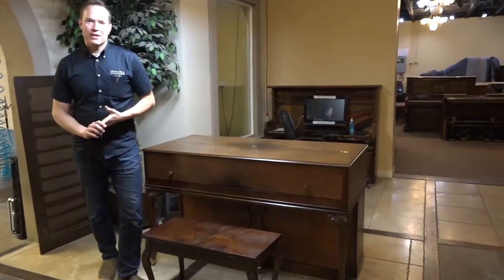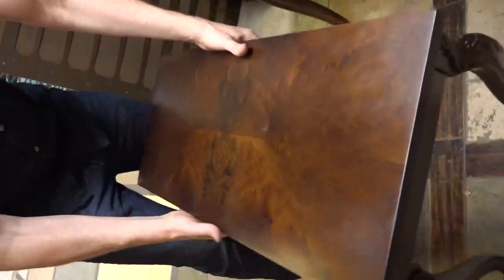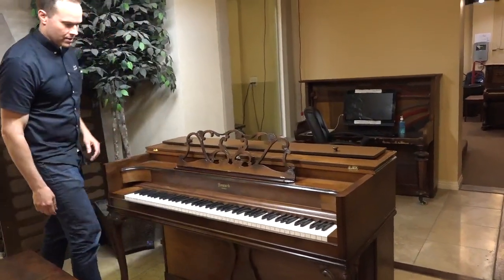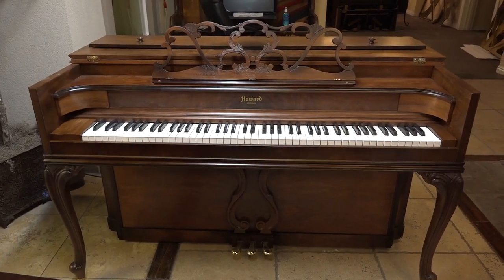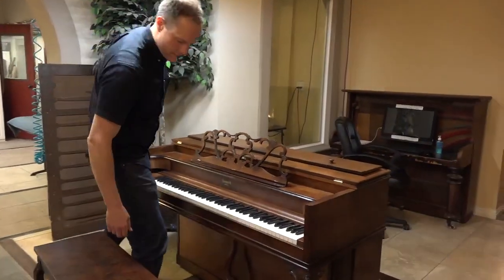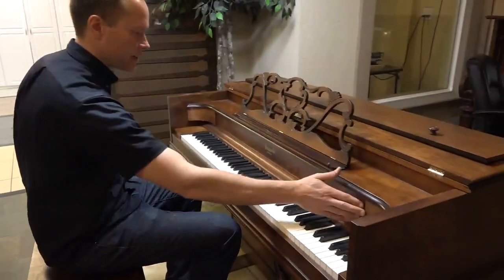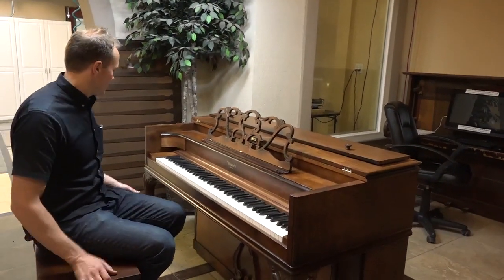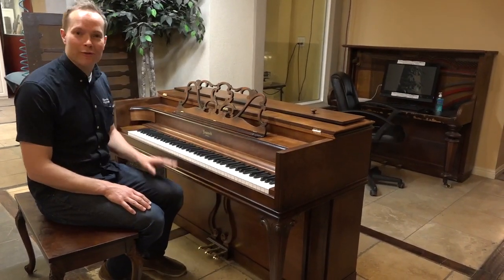AFTER RESTORATION! - 1935 Howard Acrosonic 36" #263036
We have just completed this beautiful buffet piano. They call it a buffet piano because you can use it as a buffet table – and it turned out amazing!

The veneer on both the bench and piano turned out gorgeous. When we received this piano restoration, the music desk was all broken up. Now you can hardly tell that it ever had any issues! Everything on the exterior including the pedals and legs are simply beautiful! It looks like a brand new piano, yet it is about 70 years old.

It turned out fantastic, inside and out!

After Restoration! 1935 Howard Acrosonic 36 #263036 JPG